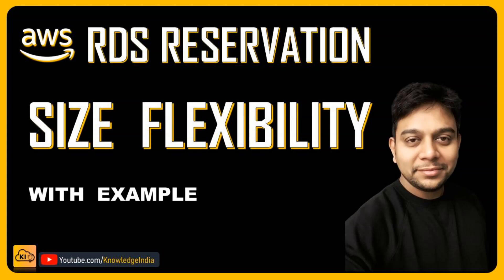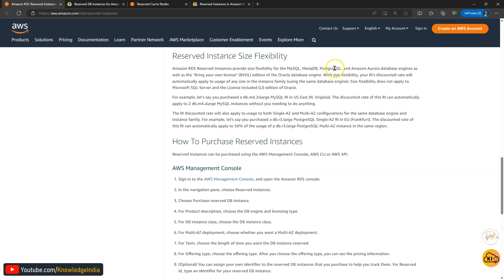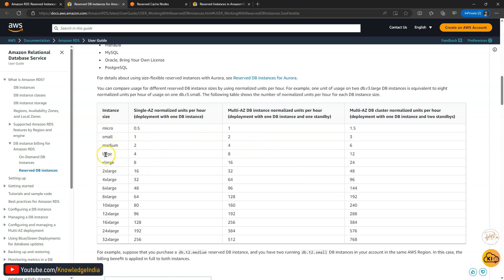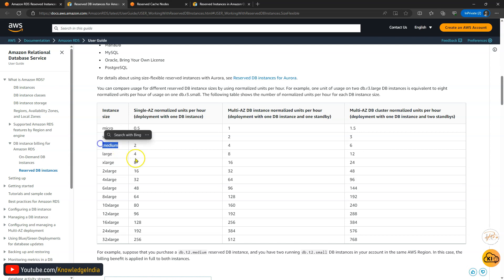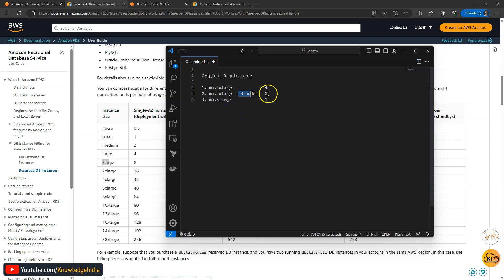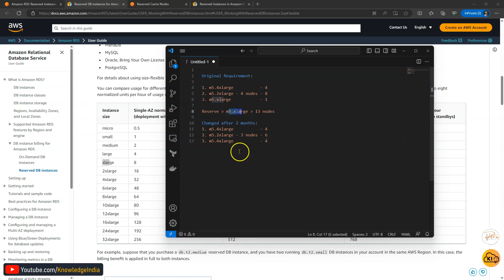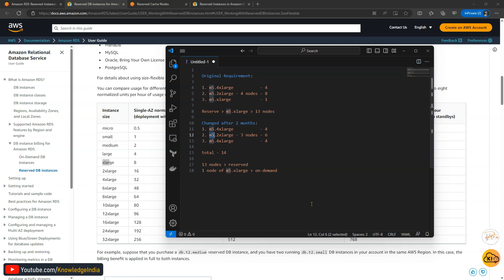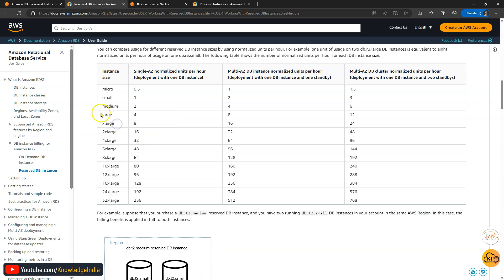AWS RDS Reservation | SIZE FLEXIBILITY Feature | AWS Short Videos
In this video, we discuss with an example about Size Flexibility options in RDS Reservation.

This is a very useful feature to consider while you are reserving RDS instances.